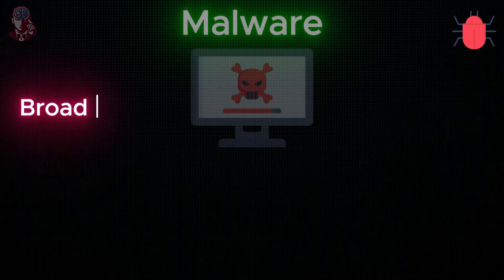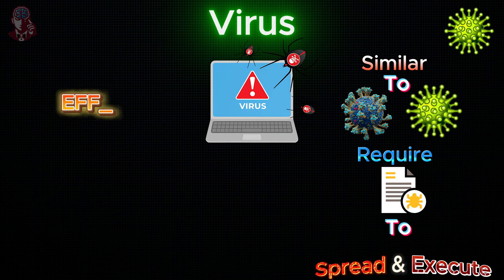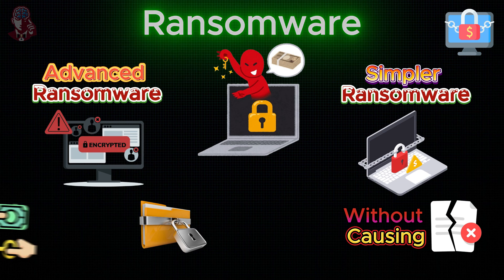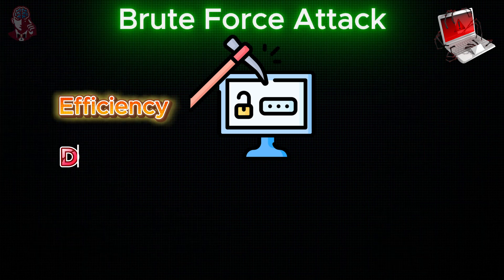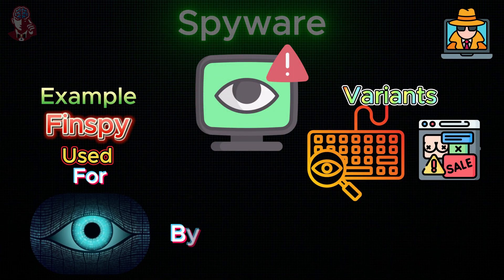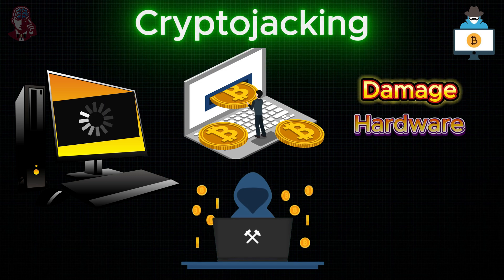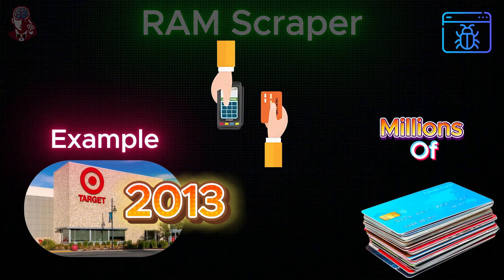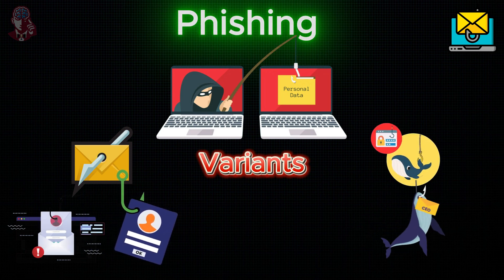Every Type of Computer Virus Explained in 12 Minutes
How many Type of Computer Virus are there ?

Explore the ultimate guide to malware and cybersecurity threats in this video! We break down the most dangerous forms of malware—like viruses, worms, Trojans, ransomware, spyware, and more.

Learn how phishing scams deceive users, how keyloggers steal sensitive information, and how cryptojacking exploits your computer for mining cryptocurrency.

Understand how DDoS attacks, rootkits, and fileless malware work, along with browser hijacking, RAM scraping, and hybrid malware strategies.

Get essential tips on cybersecurity to protect your data and system from evolving threats.

Stay safe online by learning how to detect and prevent cyberattacks using smart defense tactics. Whether you're interested in network security, cybercrime, or ethical hacking, this video covers it all.

🔒 Chapters:
 Intro to Malware & Cybersecurity
 Phishing and Social Engineering
Viruses and Worms Explained
Ransomware: How It Works
Trojans, Rootkits, and Backdoors
Cryptojacking & Fileless Malware
DDoS Attacks & Brute Force Attacks
Browser Hijacking & Rogue Software
How to Protect Your System

Timestamps
00:00 - Malware (Malicious Software)
00:19 - Trojan Horse (Trojan)
01:06 - Virus
01:49 - Worm
02:47 - Ransomware
03:18 - Rootkit
03:56 - Remote Access Trojan (RAT)
04:27 - Brute Force Attack
05:03 - DDoS Attack (Distributed Denial of Service)
05:43 - Spyware
06:19 - Keylogger
06:39 - Adware
07:09 - Fileless Malware
07:33 - Cryptojacking
07:54 - Malvertising
08:24 - Backdoor
08:50 - Hybrid Malware
09:10 - RAM Scraper
09:31 - Wiper
09:53 - Rogue Security Software
10:16 - Browser Hijacking
10:37 - Phishing (Social Engineering)

Others:
adware virus | adware malware | adware and spyware | adware in computer | computer virus and antivirus

- USE YOUR BRAIN